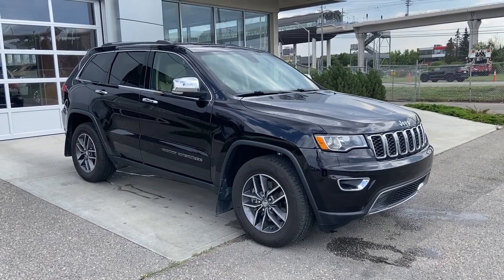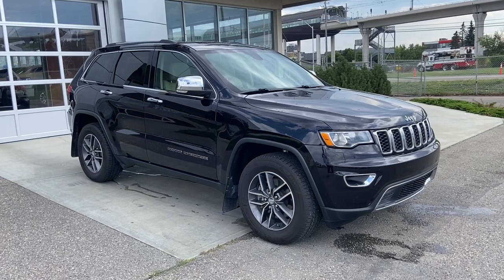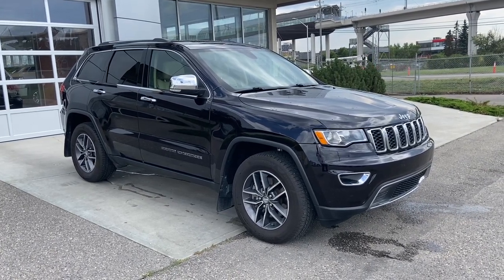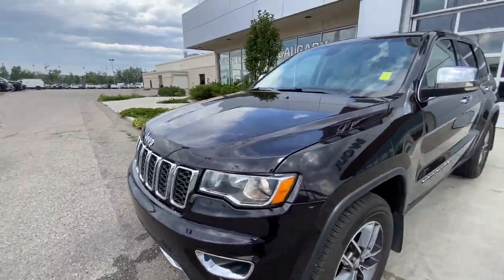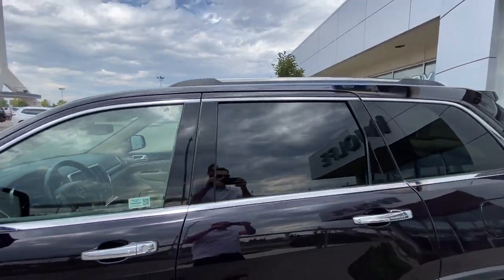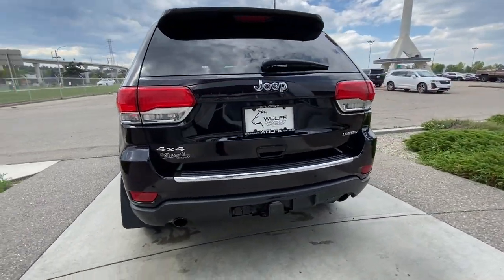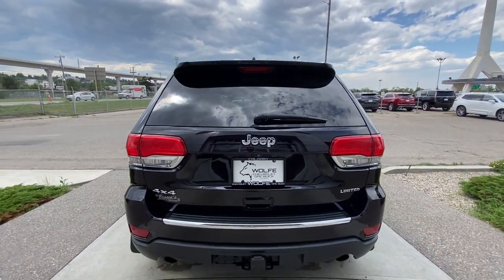Black 2018 Jeep Grand Cherokee Limited Review Calgary Alberta - Wolfe Calgary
Introducing the 2018 Jeep Cherokee Limited. Powered by a 5.7L V8 and smooth shifting 8-Speed Automatic transmission. You'll enjoy this Four-Wheel Drive SUV while cruising down the highway or around the city. Inside the Jeep you'll see that the cabin's layout is driver friendly. Keyless remote entry, power accessories and convenient 60/40 split-folding and reclining rear seat come in handy. You'll also enjoy a prominent Uconnect 4 7-inch touchscreen audio display, Apple CarPlay/Android Auto, integrated voice command with Bluetooth, and available satellite radio. Whether out pounding snowdrifts into submission or coasting down the freeway, the Jeep Cherokee has all the features you'll need to keep that smile on your face. Come down to Wolfe today for a viewing; we'll earn your business!